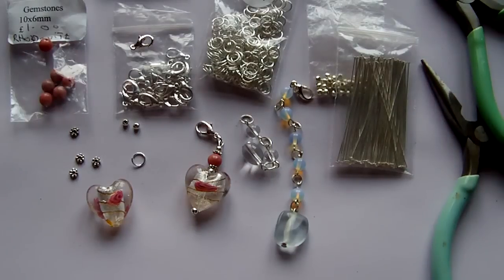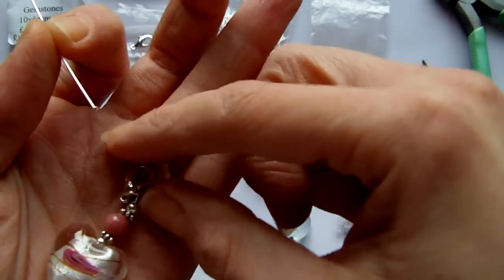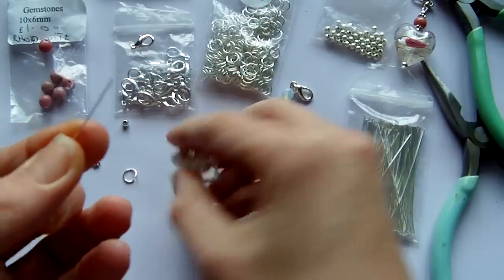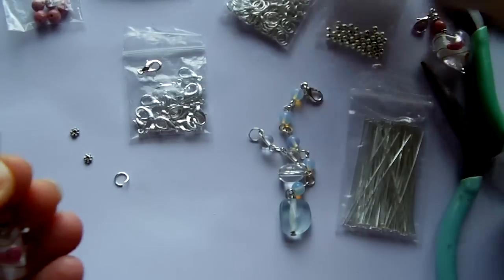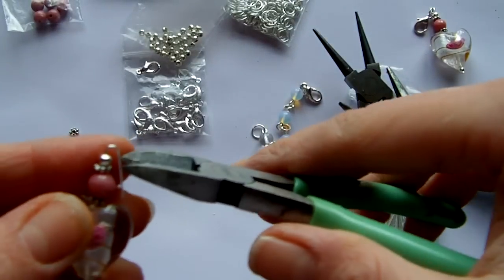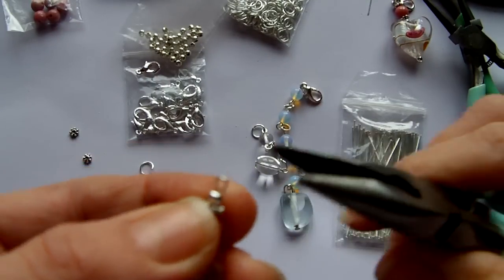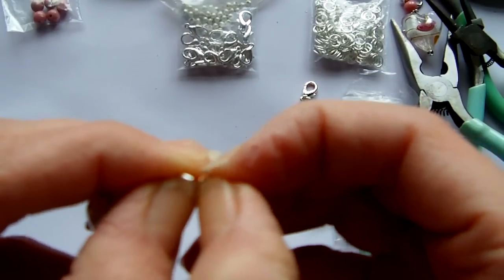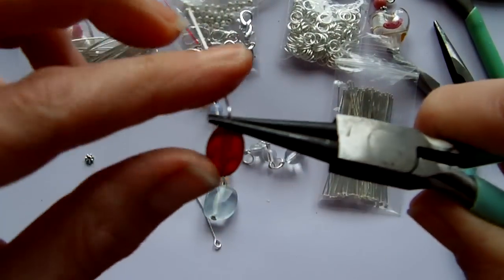How I make my charms - Tutorial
A quick tutorial was requested by a few people on how I make my charms using beads & jewellery findings.